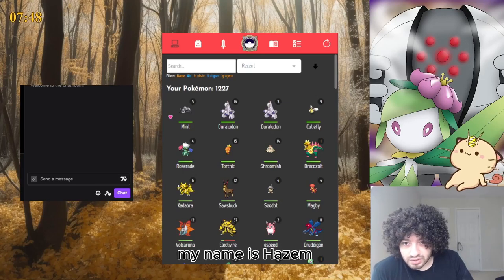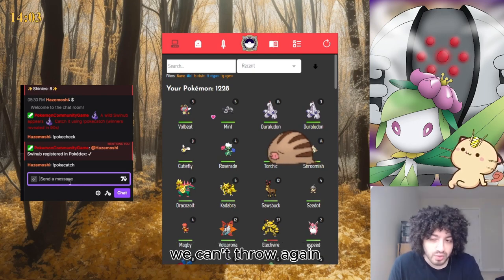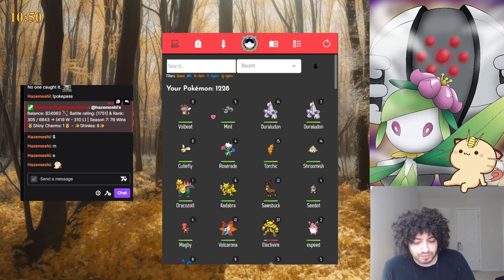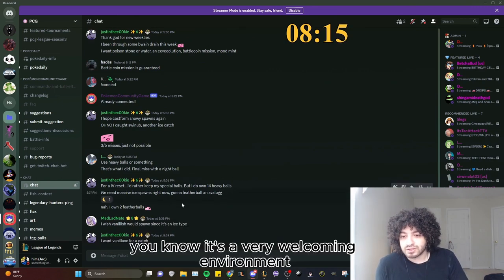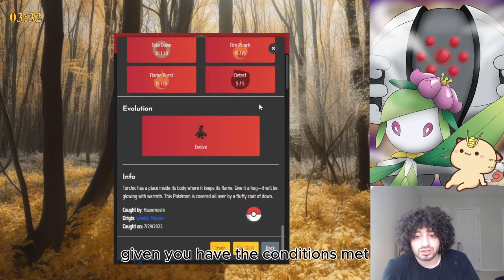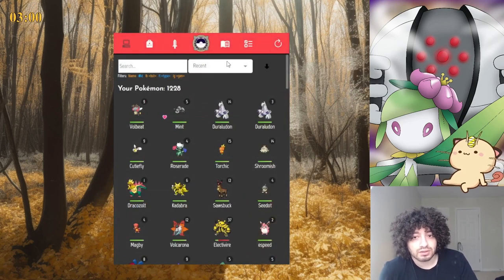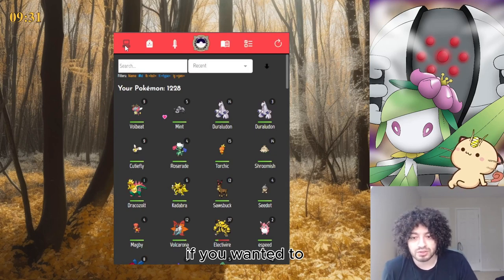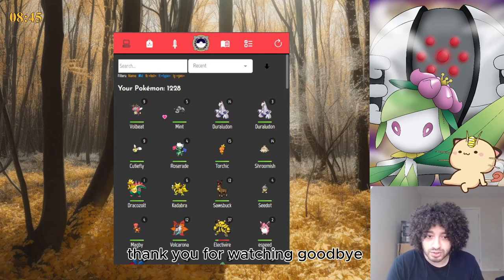Player's Guide To Pokemon Community Game (PCG)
UPDATE**: POTIONS ARE OUT AND EVERYBODY GETS PAID EQUALLY NOW, TWITCH SUBS DO NOT GET PAID MORE THAN FREE TO PLAY

If you have any questions or need help, leave them in the comments and I'll try my best to help.

This is my first release of something like this, feedback appreciated